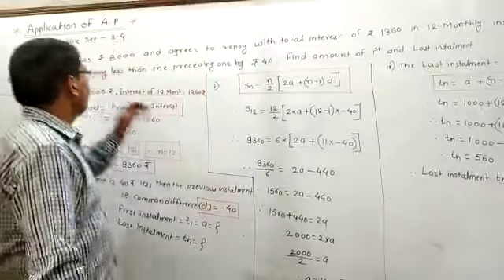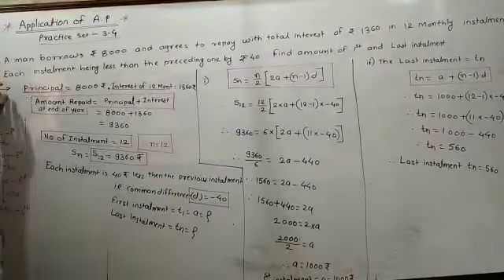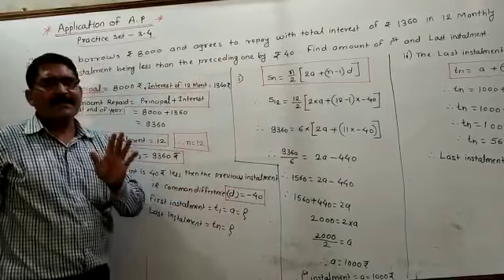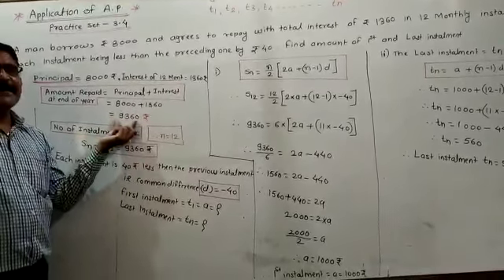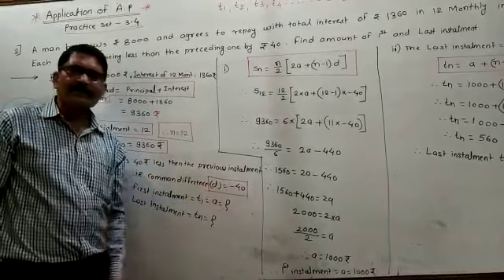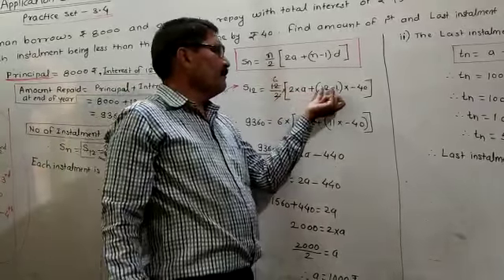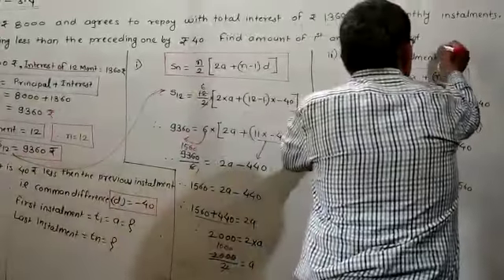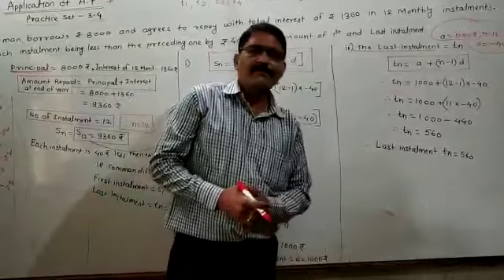Algebra, sharad sir ( 10th,24/7/2020)